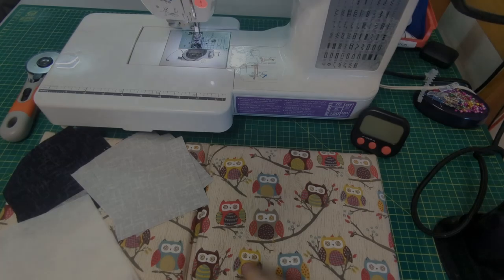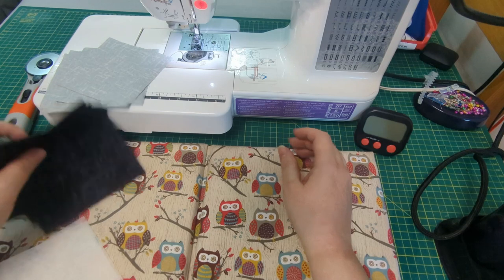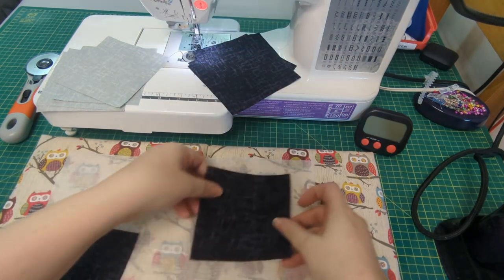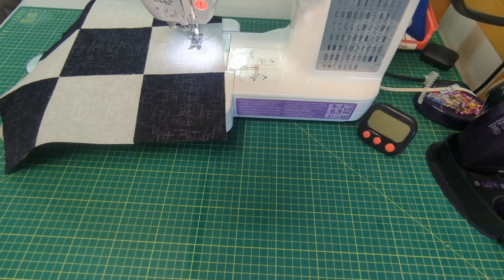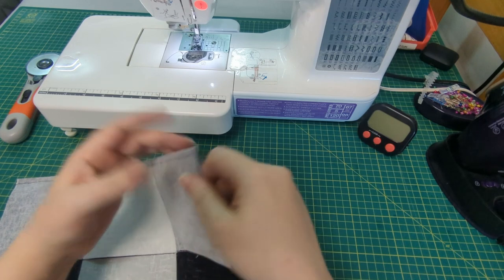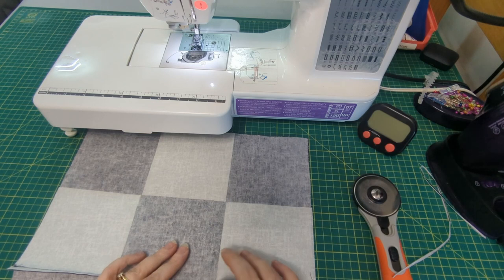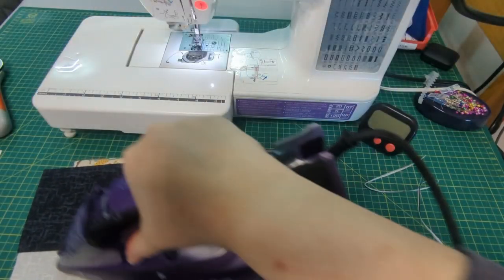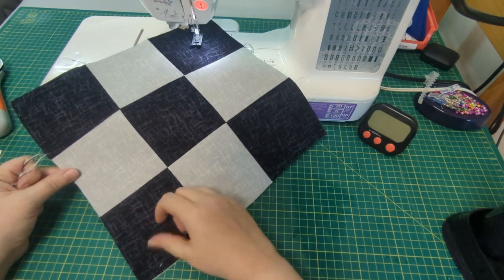Quilt block Series - Perfect Points 9 Patch - Block 2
Links to Us

Hey! Today we’re making the second of the blocks from our quilt block series. We’re going to be putting together a simple 9-patch block. These work well in sample quilts, but are sewn together so quickly you can create a pile of them and make a quilt just from this block alone if you like!

You’ll need 9 squares of fabric for this. You’ll need to use at least two designs or colours to get the best effect from the block, you’ll want to cut five from one fabric and four from the other. Each square needs to be 4.5 x 4.5 inches.

I’m making this one a little differently in order to show you a method I use to ensure accurate points between fabrics. For this you’ll need a 13.5x13.5 inch piece of fusible interfacing. Ensure whatever you use is only fusible on one side.

Firstly, lay your interfacing sticky side up.

Then lay your fabric squares right side up so that the back is against the sticky side of the interfacing. Make sure at this point that all the interfacing is covered or you’ll end up with glue stuck to your iron.

Iron all your squares in place.

Now use the edges of the fabric as a guide and fold over where the first two columns join.

Sew down that seam at ¼” seam allowance.

While it’s still folded over, cut the seam allowance down the centre, or, if you want to do this quickly, cut off a tiny bit off the edge like I am. This will mean (if you prefer) you can press the seams open. For me, I decided to just press them downwards so I didn’t need to cut it, but it would have been neater.

Repeat for the other column.

Rotate the block and do the same thing again to sew the seams running in the other direction.

Turn it over and give it a press from the top and there you have it! Perfect points every time!

If you plan to make an entire quilt from this particular block, I would suggest, as usual, not trimming this until you have them all made. That way you can trim them all down to the size of your smallest.

I forgot to set the timer going for this one, so it’s not going in the 10 minute challenge category – however, it took less than ten minutes to create the block using this method, which is great if you want to create a quilt top in a hurry!